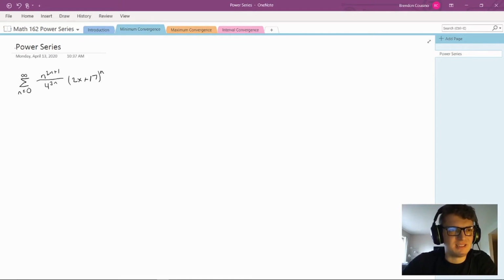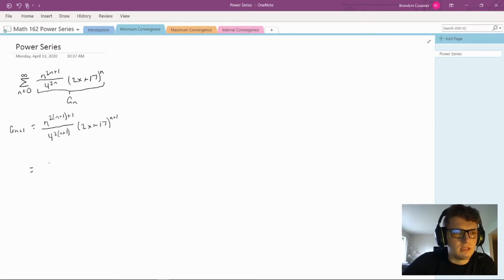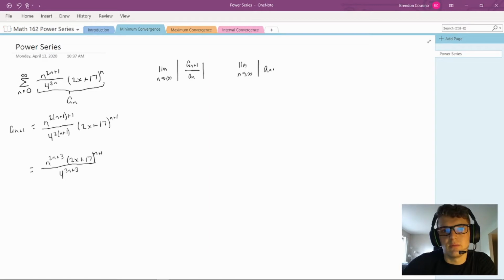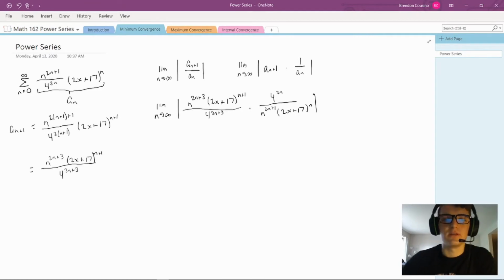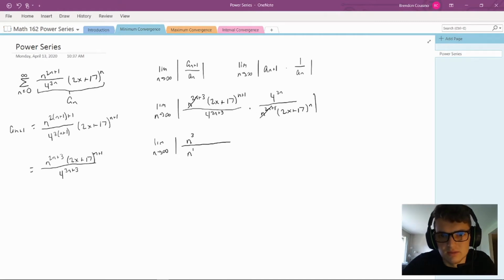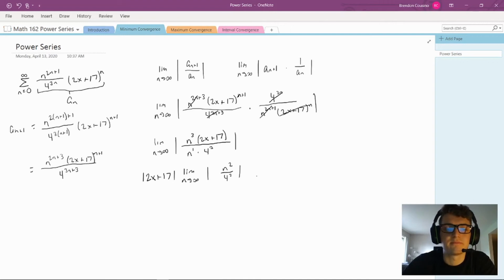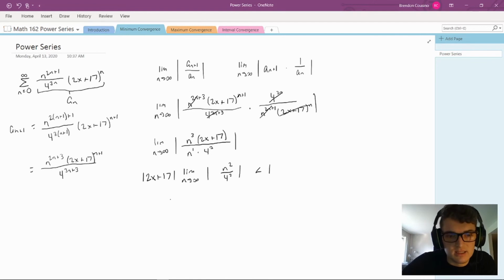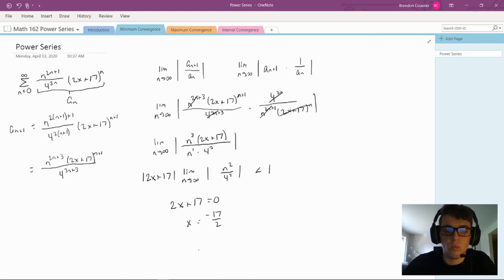Math 162 11.8 Power Series (B)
Even more on power series